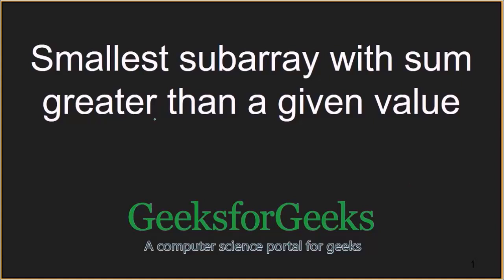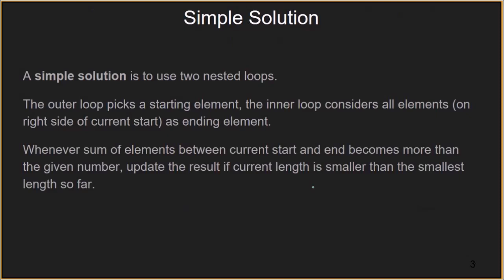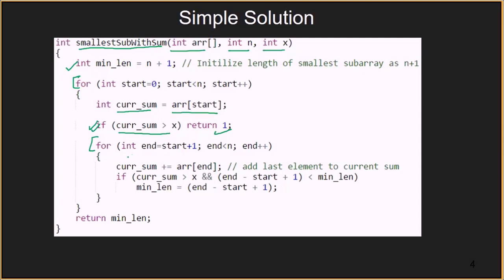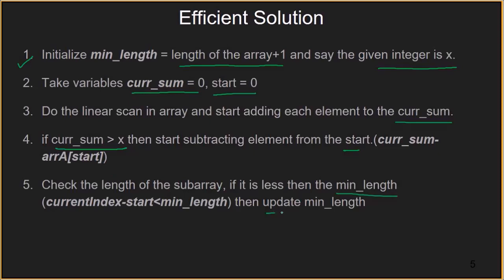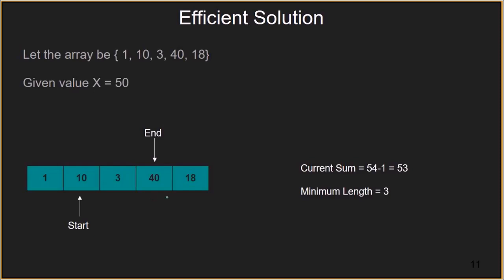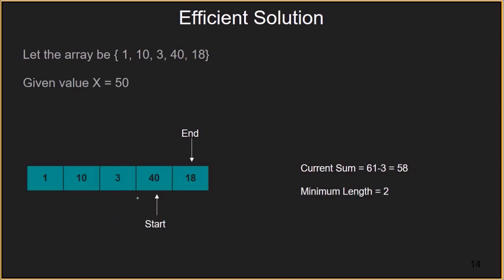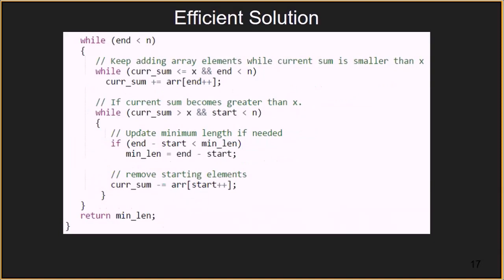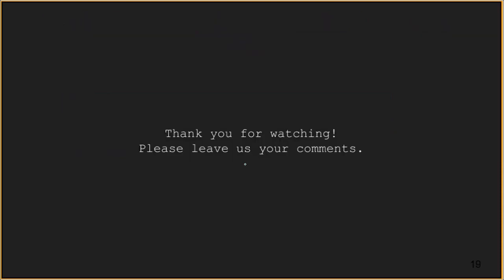Smallest subarray with sum greater than a given value | GeeksforGeeks